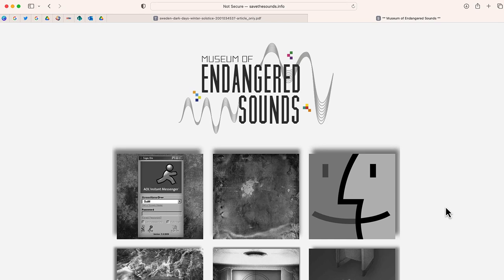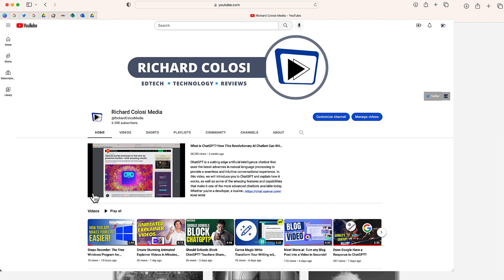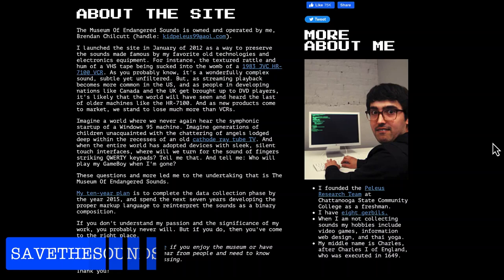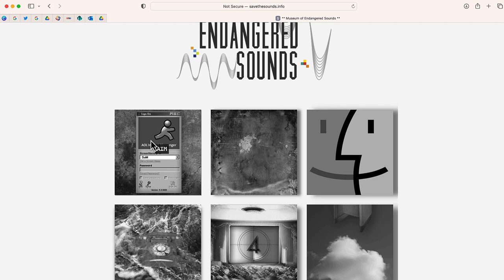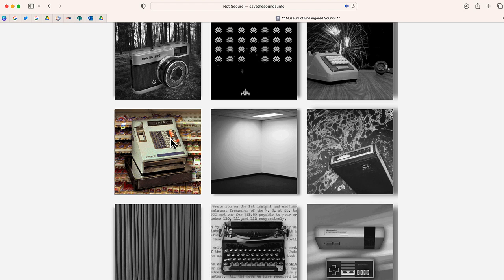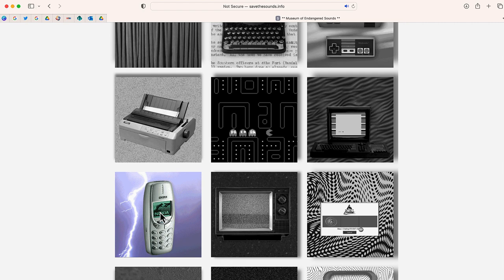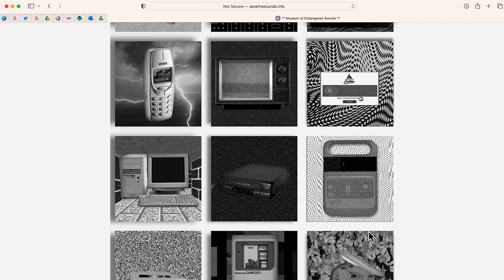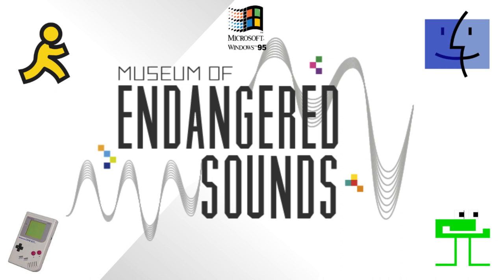The Museum of Endangered Sounds | Iconic Audio From the Past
The Museum of Endangered Sounds is a really fun website where you can play sounds from the past - both from technology and electronic devices.